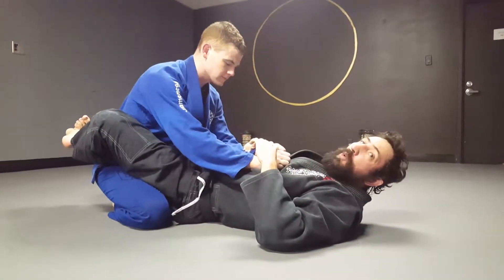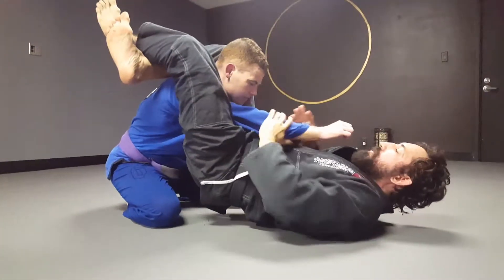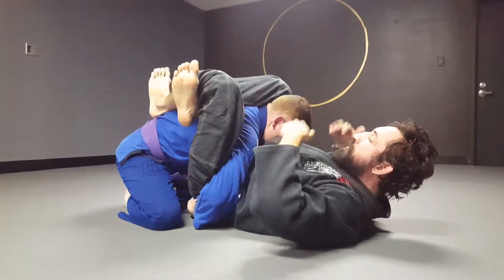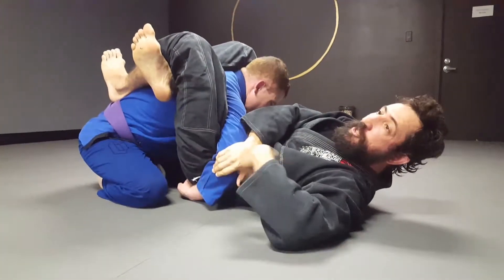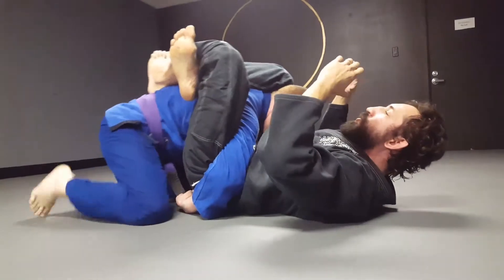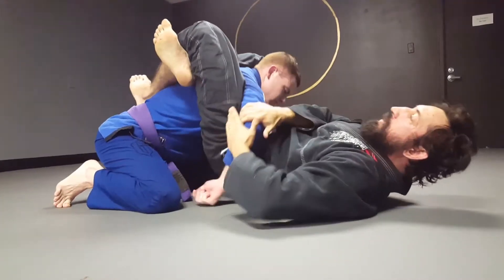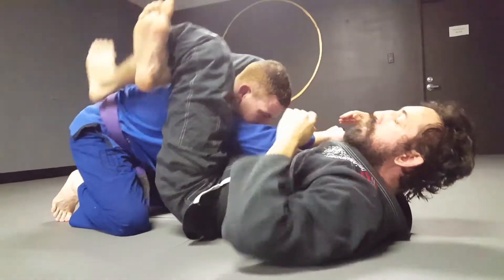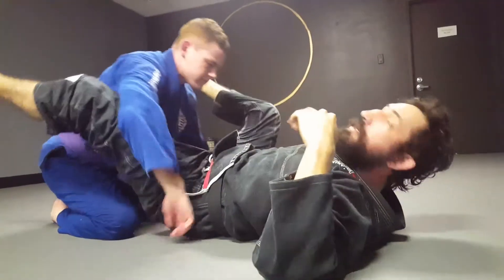BJJ Technique : Triangle defense counter. Shoulder lock and choke submission.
Simple answer to an an annoying triangle defense. Instruction by Professor Malachy Friedman at Black Label Martial Arts in Charleston South Carolina